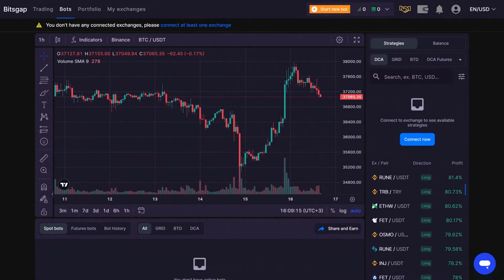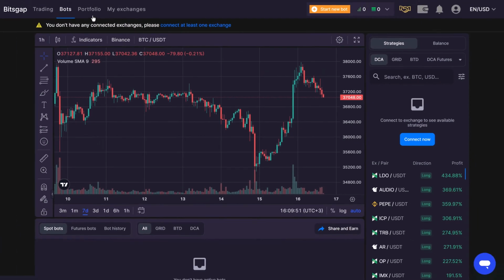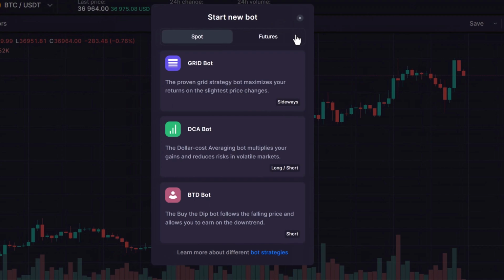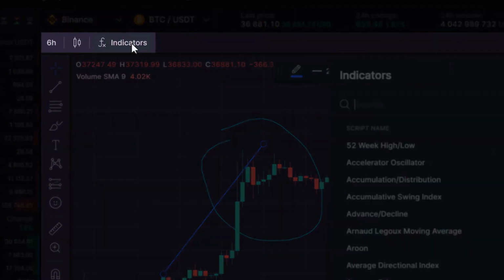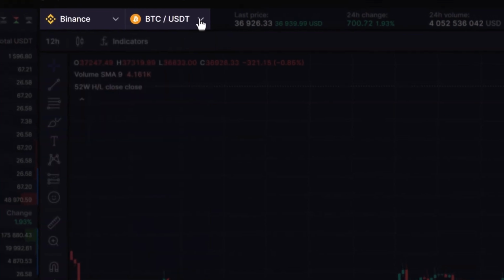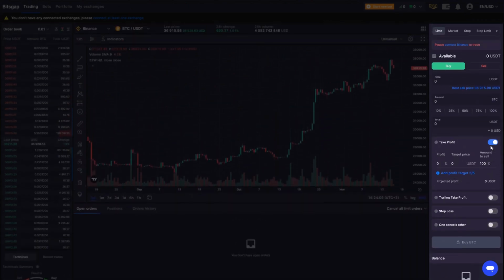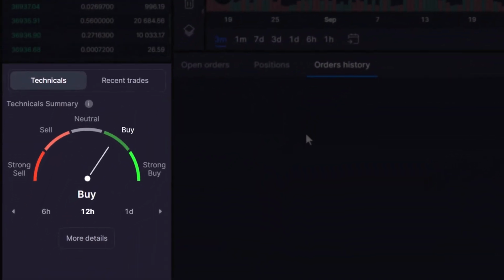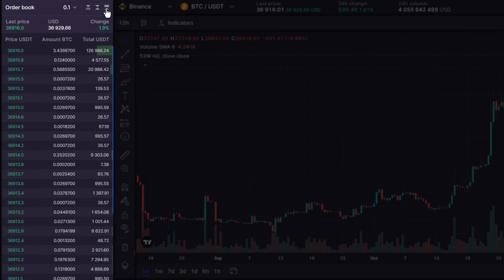The Easiest Crypto Trading Platform! | Explore the Dashboard Pt. 1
Welcome to Part 1 of our comprehensive Bitsgap tutorial series, where we introduce you to arguably the easiest crypto trading platform out there! Whether you're new to trading crypto or looking to refine your skills, this video is your gateway to mastering the Bitsgap dashboard.

🔍 In this video, we take you through a detailed walkthrough of the Bitsgap interface, showcasing the platform's main features and the ease of exchange connectivity. Get insights into the intuitive design that makes cryptocurrency trading tools both accessible and efficient.

💡 What you'll learn:

▪️Navigating the Bitsgap trading dashboard guide
▪️The functionality of crypto order types including limit order and market order
▪️Portfolio management for crypto investors
🤖 Explore our powerful crypto bots and learn how they can automate your trading for better performance and time management.

📊 Dive deep into crypto technical analysis with our trading indicators, and understand the market like never before.

🔄 Bitsgap offers a seamless multi-exchange trading platform experience, allowing you to manage assets across various exchanges in one interface.

Looking to make money trading cryptocurrency? Follow our series to build your knowledge and become a proficient trader using the best buy sell indicator on TradingView.